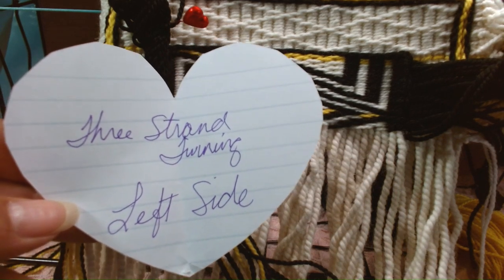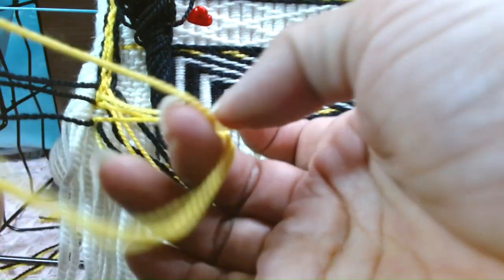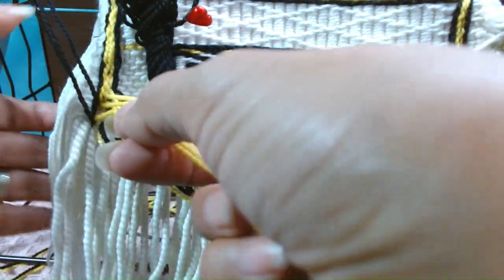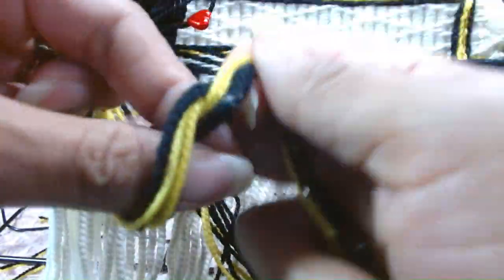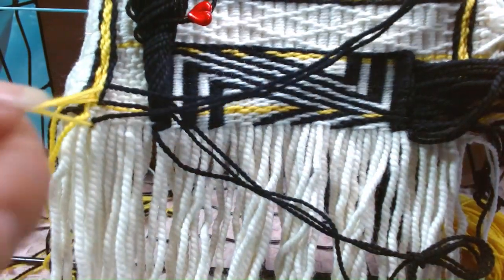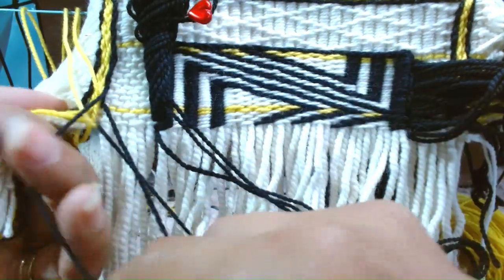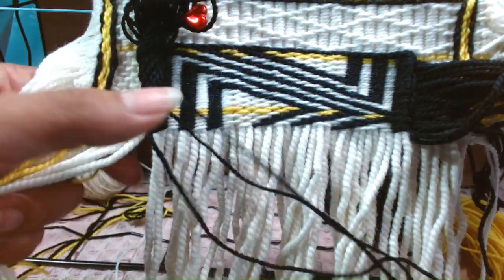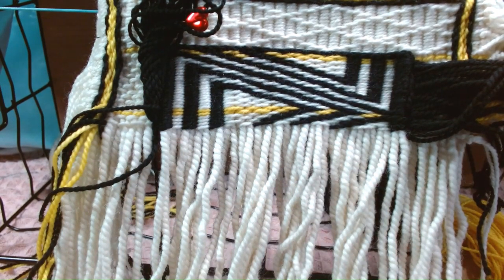W5 3STLS 1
Tlingit Artist Shaadootlaa Iyall weaves Raven's Tail lightning pattern, week 5